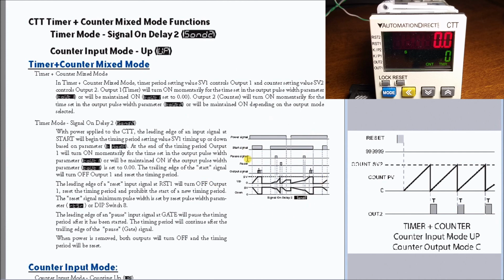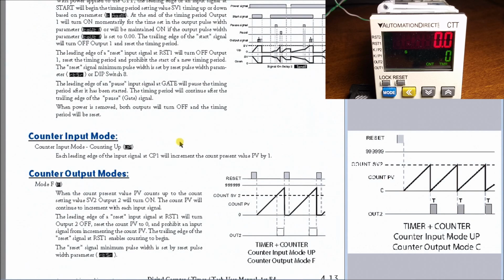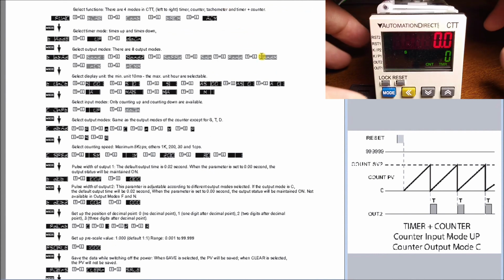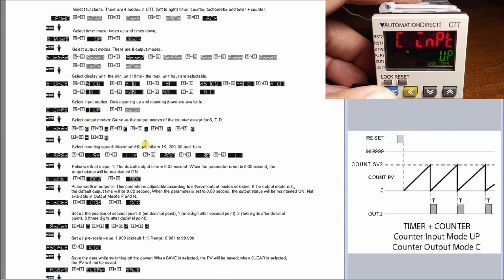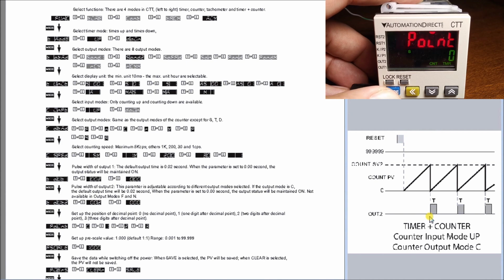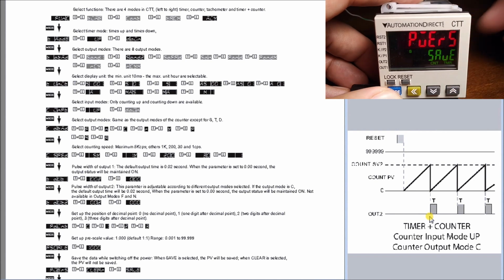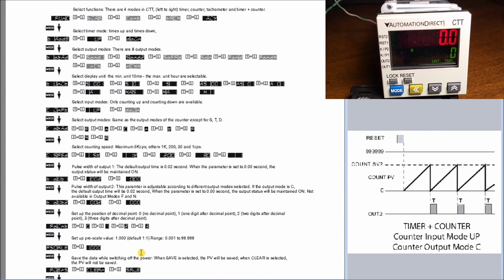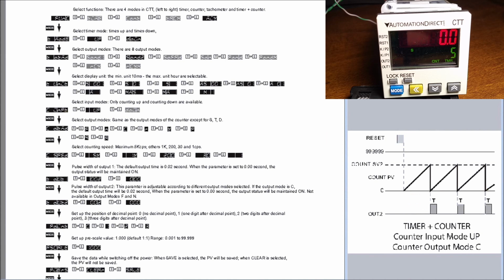CTT Signal On Delay 2 Up - Counter Timer Modes!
Learn the CTT Signal On Delay 2 Up mixed mode — run an on-delay timer and a self-resetting counter on one unit at once, each driving its own output.

⚡ QUICK ANSWER
The CTT's Signal On Delay 2 Up is a mixed mode running an on-delay timer and a counter on one unit at the same time, each driving its own output. The timer starts on the leading edge of the start signal and resets on the trailing edge (so the signal must be maintained); at the set value the output turns on. The counter uses output mode C: it counts up to its set value, fires its output for a set duration, then self-resets and starts over — so you don't lose counts. Timer set value SV1 controls Output 1 and counter set value SV2 controls Output 2, with a decimal point and prescale to count in engineering units. Both run simultaneously and display together. The full keypad setup is in the written guide below.

⏱️ TIMESTAMPS
0:00 - Introduction: Signal On Delay 2 Up (Mixed Mode)
0:23 - The Timer Timing Chart (Leading Starts, Trailing Resets)
0:52 - The Counter: Up Input & Output Mode C
1:28 - The Wiring Examples
1:38 - Programming the CTT Mixed Mode
2:23 - Counter Input, Output Mode C & Speed
2:47 - Timer Outputs T1 & T2
3:09 - Decimal, Prescale & Engineering Units
3:33 - Power-Save, Reset & Input Type
4:15 - Run Mode: Timer & Counter on One Display
4:35 - Live Demo: Counter Self-Reset & Timer Output
5:23 - Wrap Up & Resources

✅ How the CTT runs an on-delay timer and a counter on one unit at once
✅ Why the Signal On Delay 2 timer needs a maintained start signal
✅ How counter output mode C self-resets so no counts are lost
✅ Program both timer and counter on the keypad (mode, units, speed, outputs)
✅ Use the decimal point and prescale to count in engineering units

❓ FREQUENTLY ASKED
Q: What is the CTT Signal On Delay 2 Up mixed mode?
A: It runs an on-delay timer and a counter on the same unit at once — timer set value SV1 drives Output 1 and counter set value SV2 drives Output 2 — so one device handles two jobs. The full setup is in the guide.

Q: How does the Signal On Delay 2 timer behave?
A: It starts timing on the leading edge of the start signal and resets on the trailing edge, so the signal must be maintained; the output turns on at the set value.

Q: What is counter output mode C?
A: The counter counts up to its set value, turns its output on for a set duration, then self-resets and starts counting again — so you don't lose any counts.

Regards,
Garry
ACC Automation